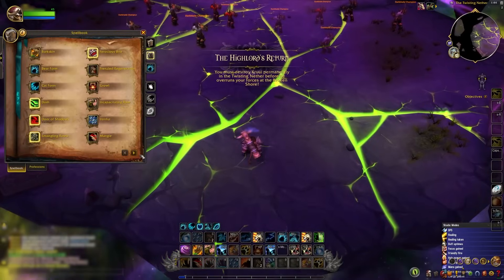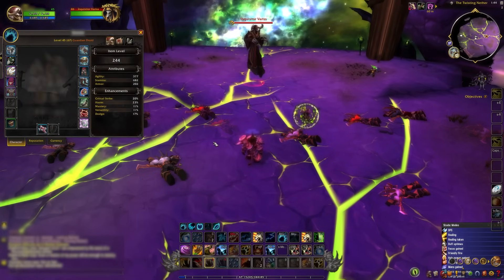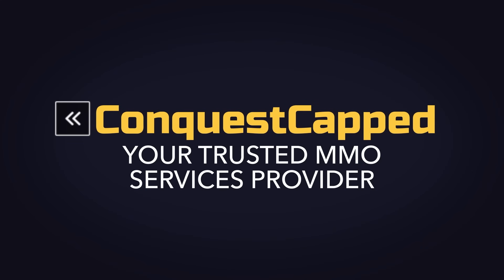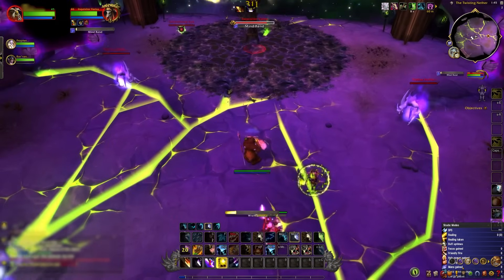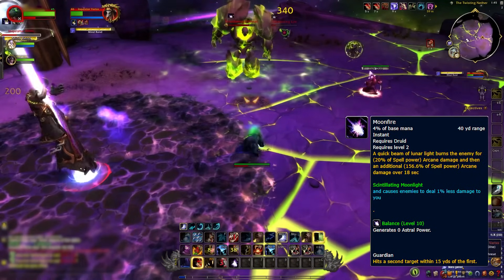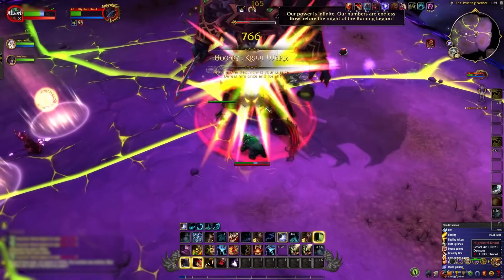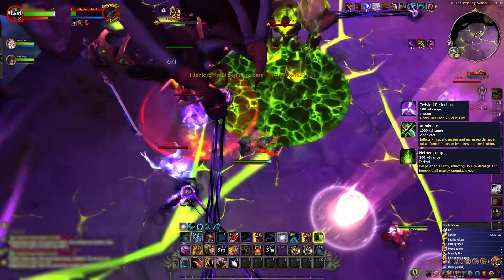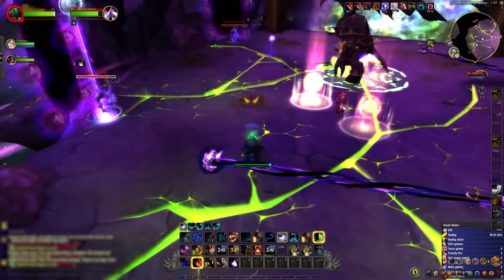Guardian Druid Mage Tower Guide | Fel Werebear with EASE!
Watch my Guardian Druid Mage Tower Guide and conquer mage tower today! In this Guardian Druid Video i'll show you best talents and consumable and teach you how to beat Mage Tower TODAY!

🔥 Get Guardian Mage Tower Boost Done in 15 minutes 100% safe without account sharing at ConquestCapped

Guardian Druid Talent tree i used for Mage Tower in this Guide:
BgGAAAAAAAAAAAAAAAAAAAAAAAAAAAAAAAAAAAQSikkUSUikIkChkgiAkkggEIJJBJSBgAAAAAAICIpQAB